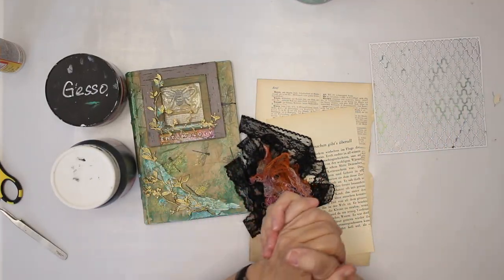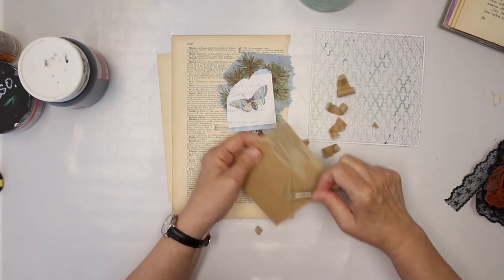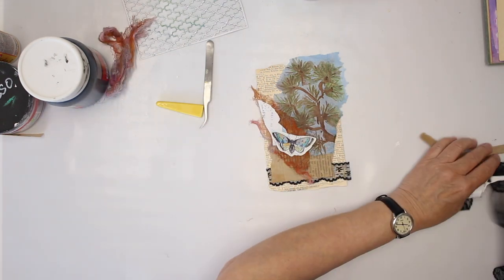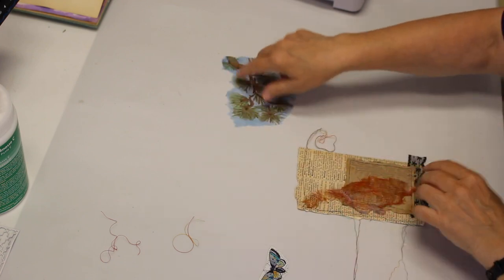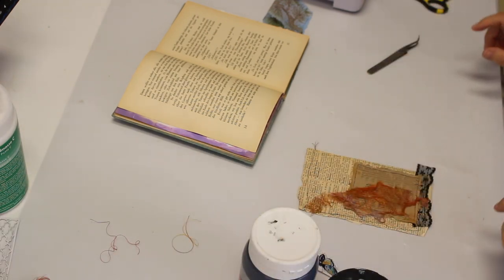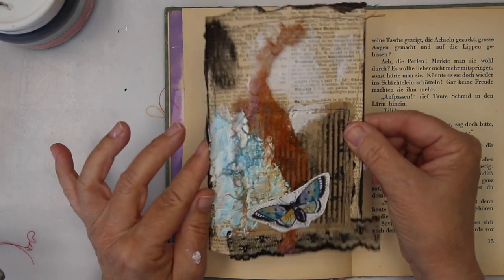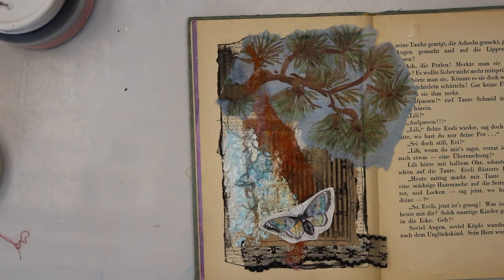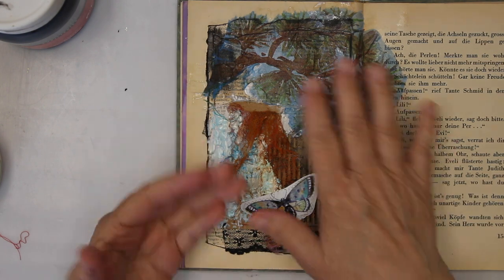Collage page in the altered project Project 3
Welcome to the Project No. 3 of altered pages. Again I did use the sewing machine to put together a little collage with old bookpages, corrugated cardboard, a bit of cheesecloth and a butterfly image. I also used Gesso in black and white and some modelling paste. Now enjoy the process.
Willkommen zum Projekt Nr. 3 der aufgemotzen Seiten. Wieder benutzte ich die Nähmaschine, um eine kleine Collage mit alten Buchseiten, Wellpappe, etwas Käseleinen und einem Schmetterlingsbild zusammenzustellen. Ich habe auch Gesso in Schwarz und Weiß und etwas Modellierpaste verwendet. Viel Vergnügen beim Zuschauen.